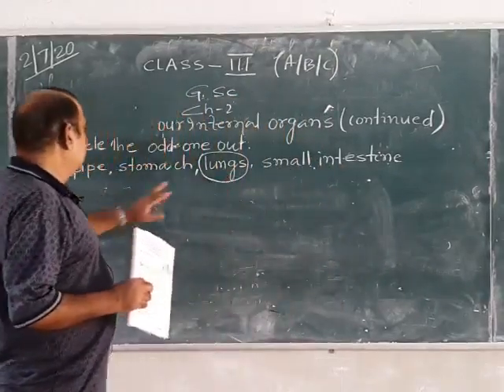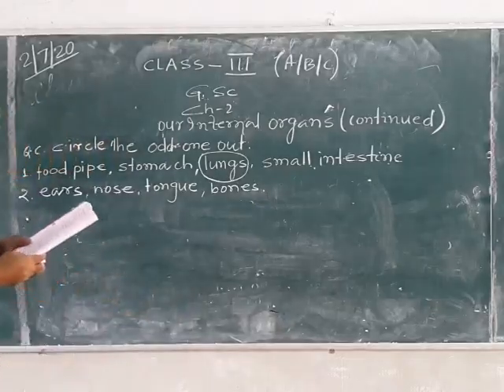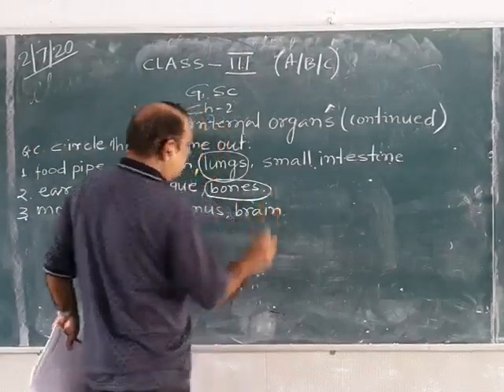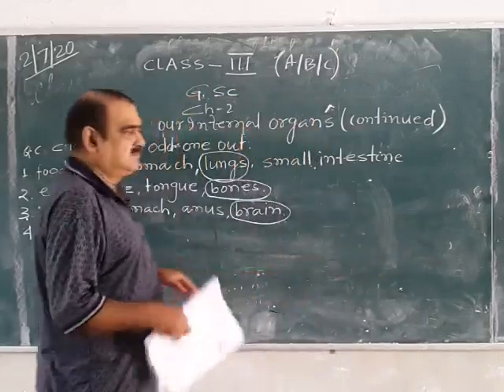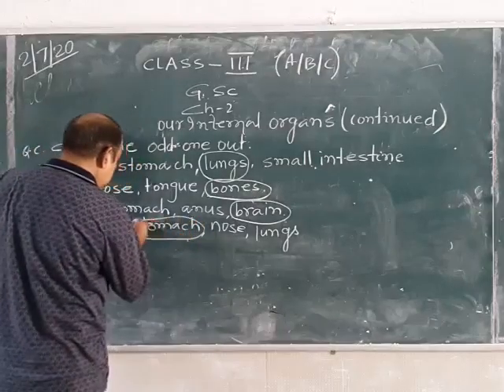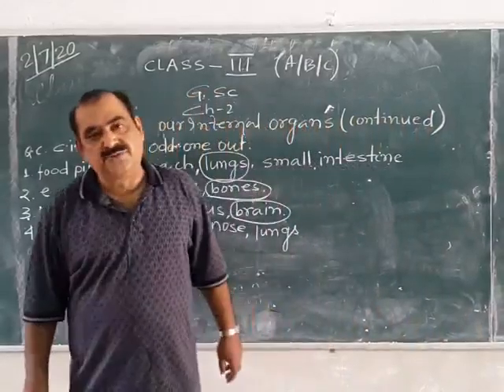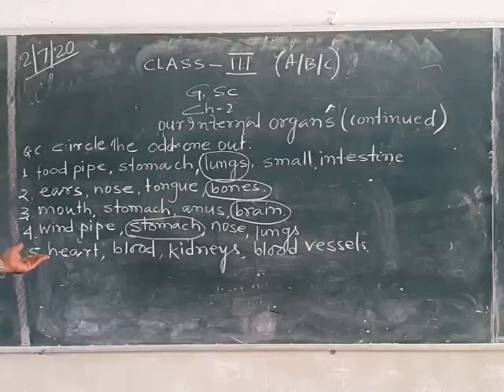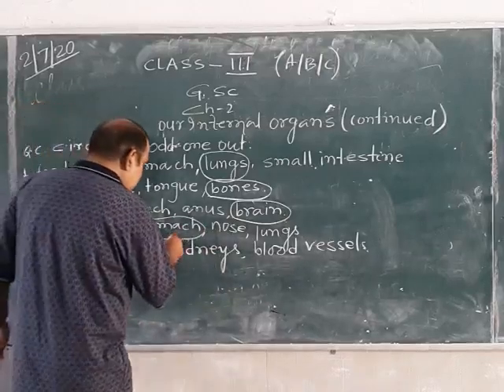1.1 | 02-07-2020 | Class : III| G.SC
Mentor : MR.S.MAZUMDAR
Class : III| G.SC